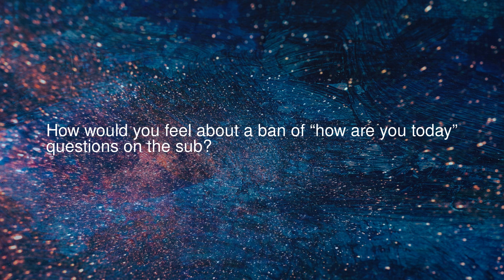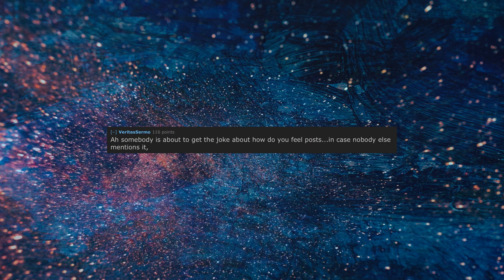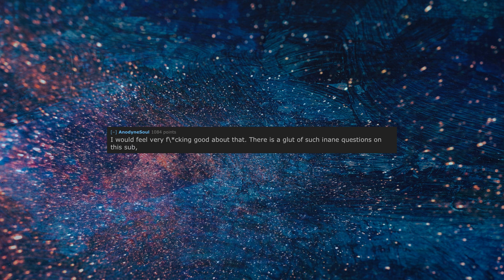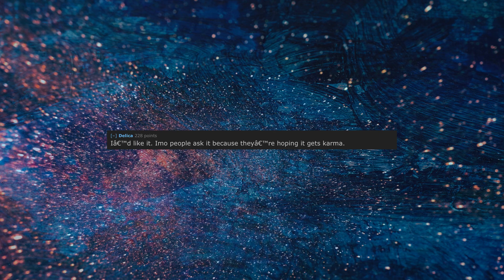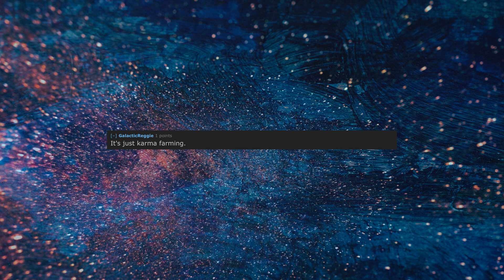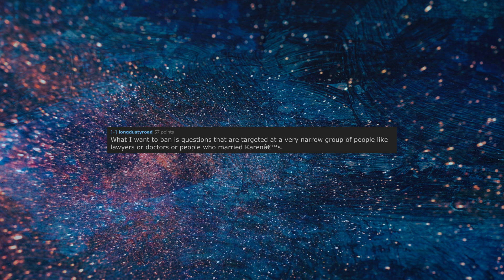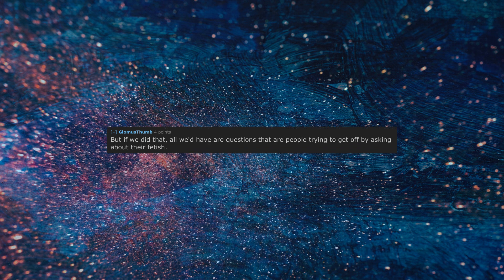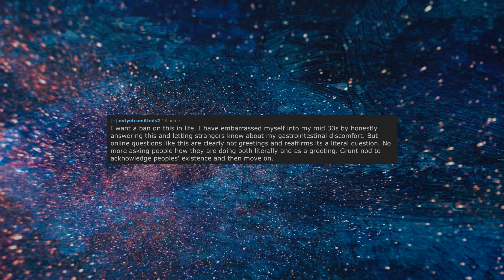How would you feel about a ban of “how are you today” questions on the sub? | AskReddit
How would you feel about a ban of “how are you today” questions on the sub? (/r/AskReddit)

Hot AskReddit story was about a how would users feel about banning simple questions. There are lots of fun answers, watch it till the end to see the best answers.

We upload daily videos of AskReddit with funniest stories.

Reddit Catch!